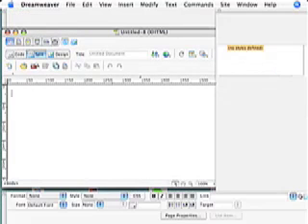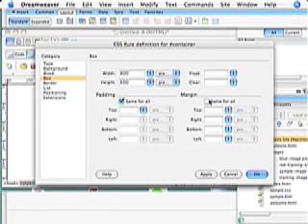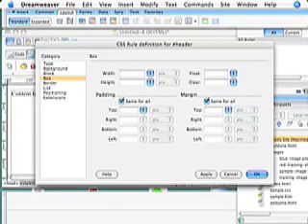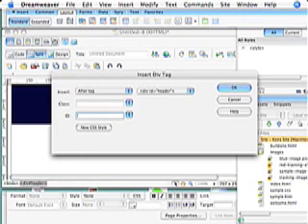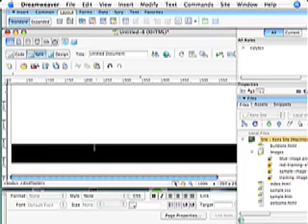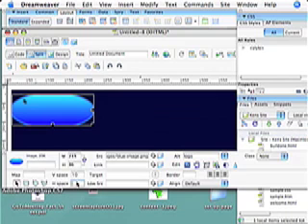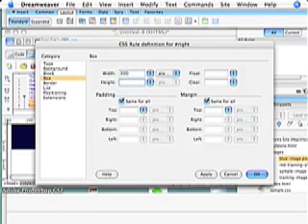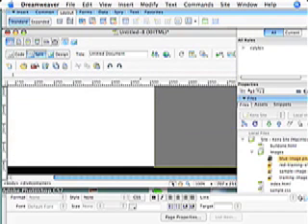Fixed CSS Layout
tutorial shows you how to layout out a fixed width and height page with css in Dreamweaver CS3.